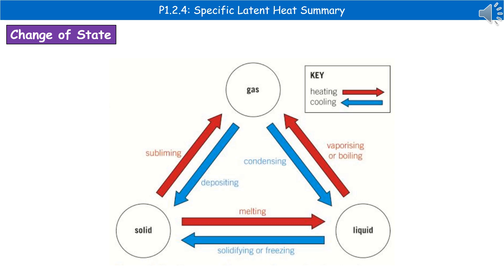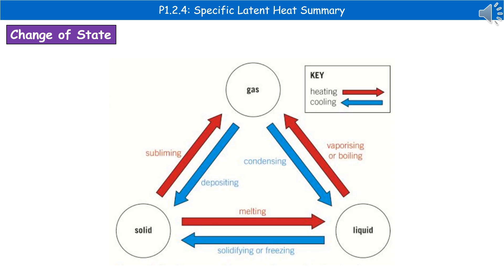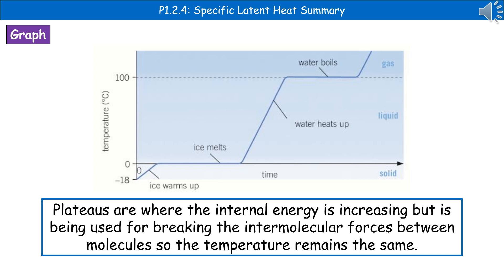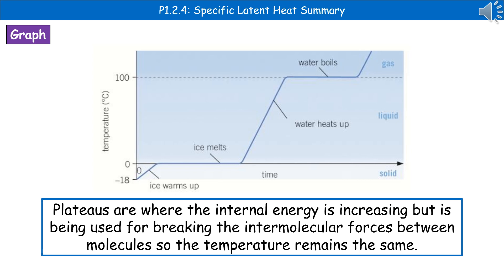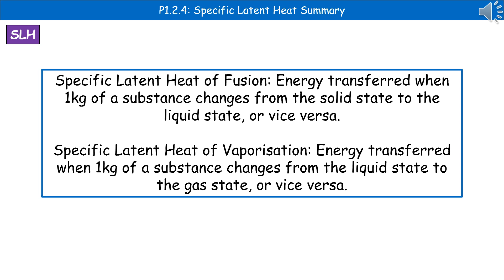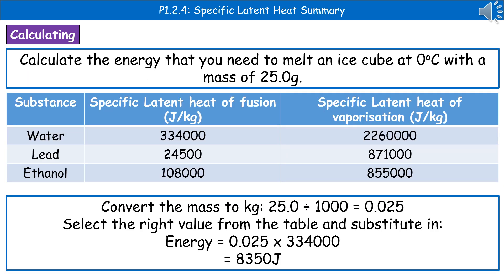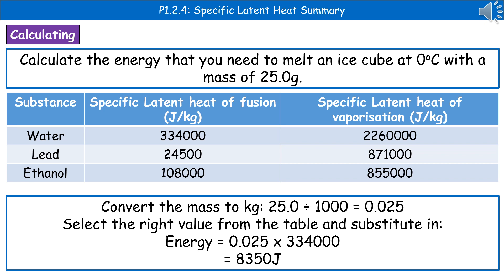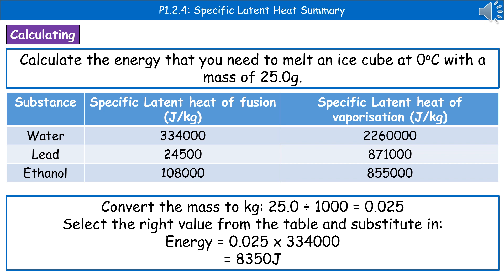OCR Gateway A (9-1) P1.2.4 - Specific Latent Heat Summary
OCR Gateway A revision video for Physics and Combined Science on P1 - Specific Latent Heat for the foundation and higher tier.  First exams in 2018.